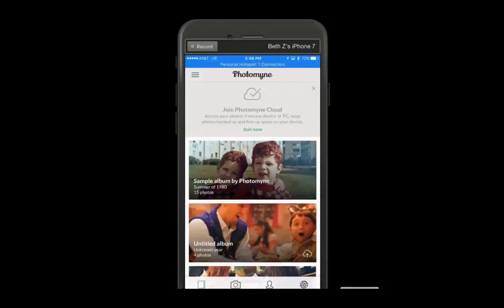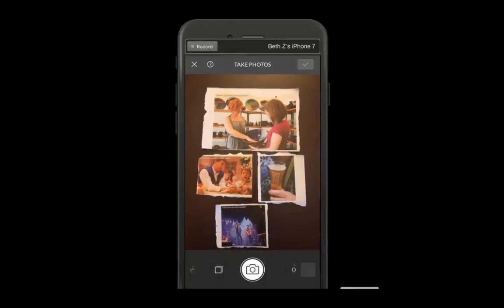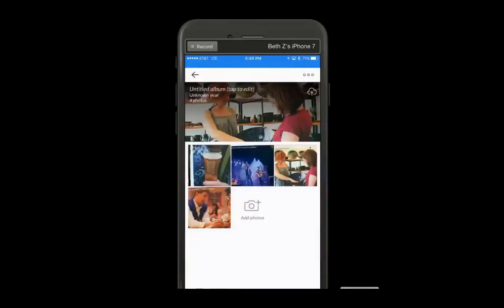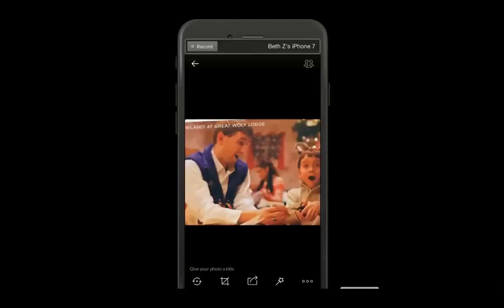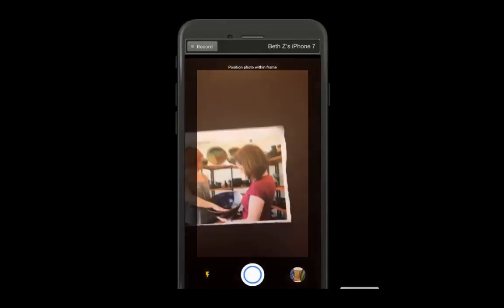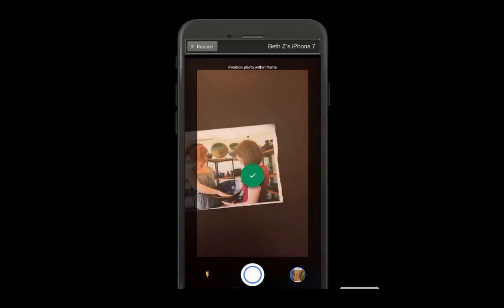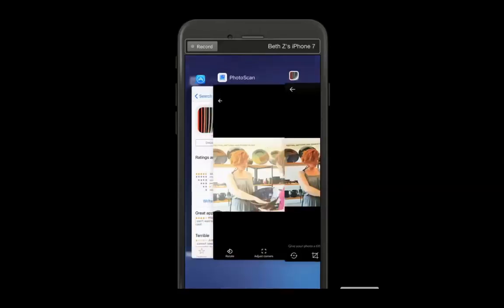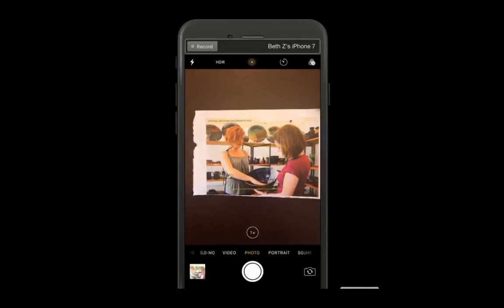Photo Scanning Apps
Your Nerdy Best Friend reviews PhotoScan by Google and the photo-album scanner Photomyne.